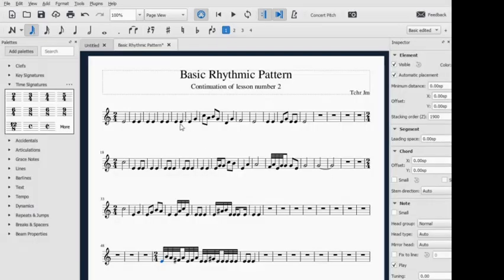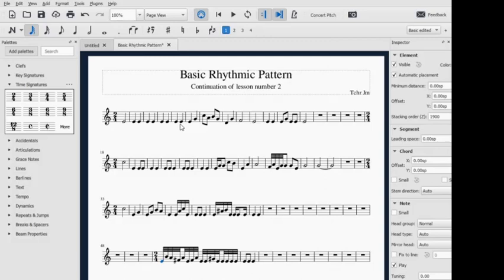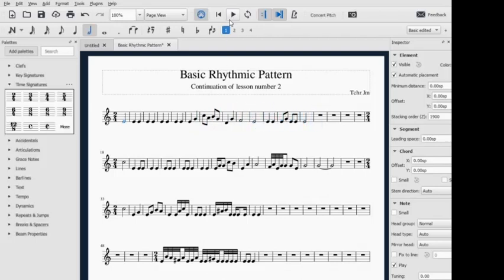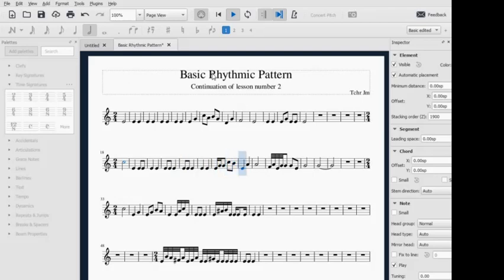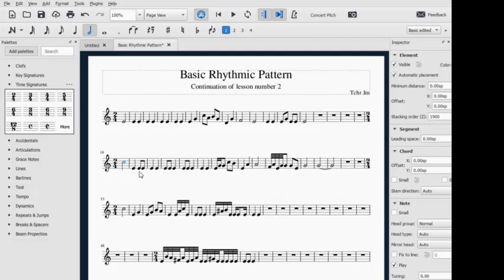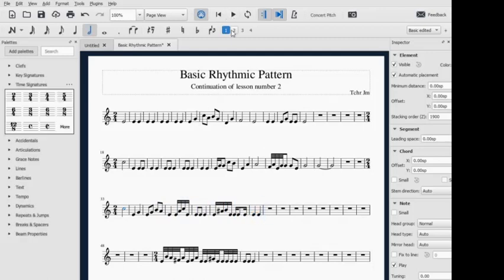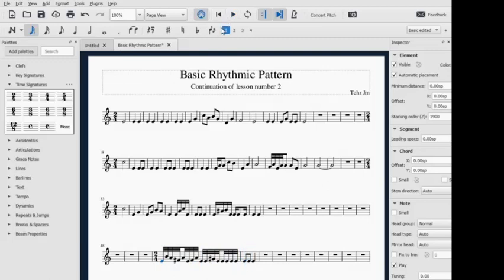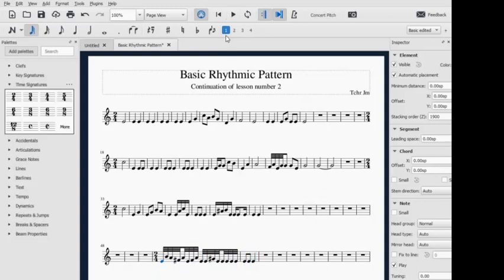Rhythmic pattern in 2/4 time signature